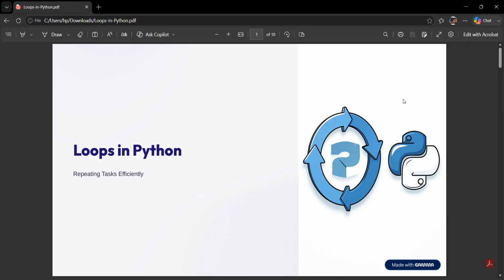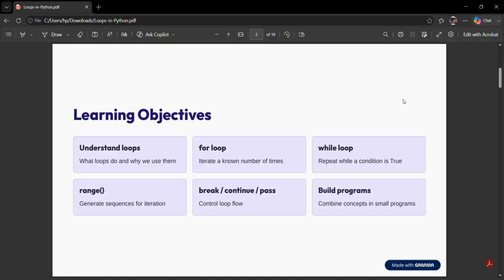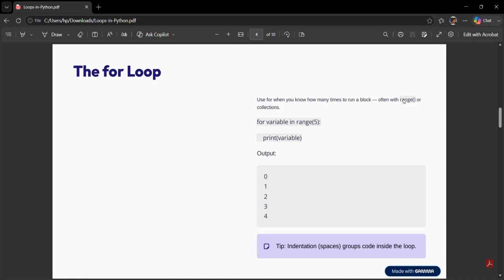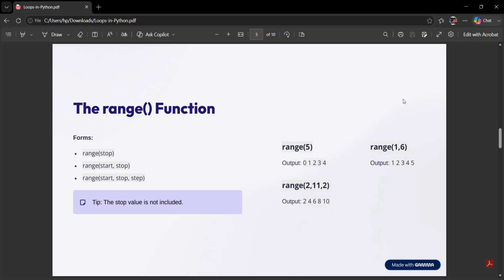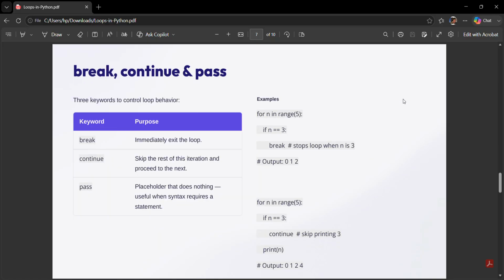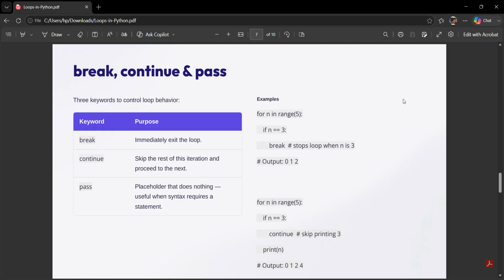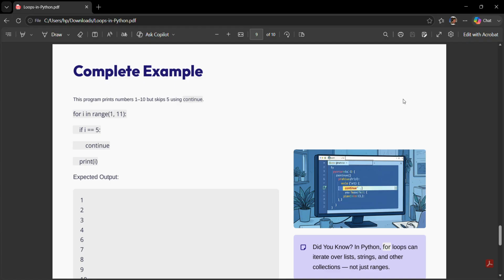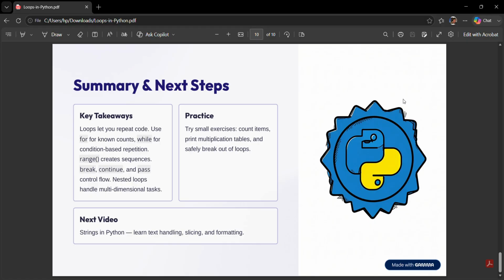Loops in Python